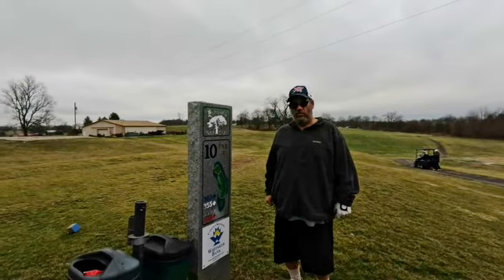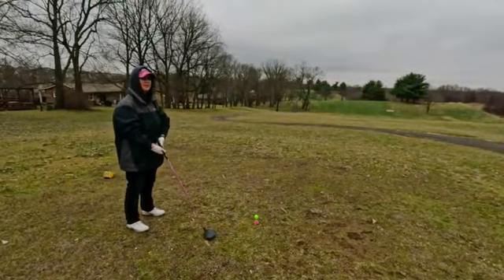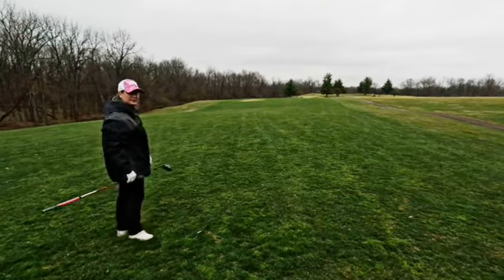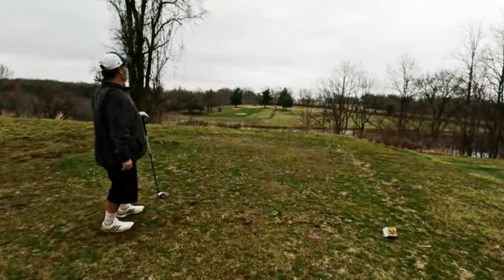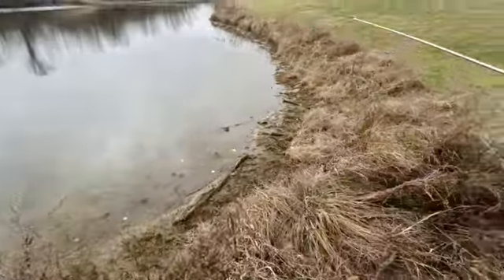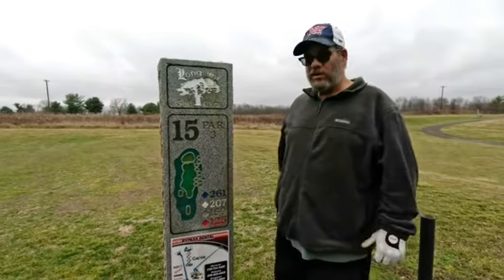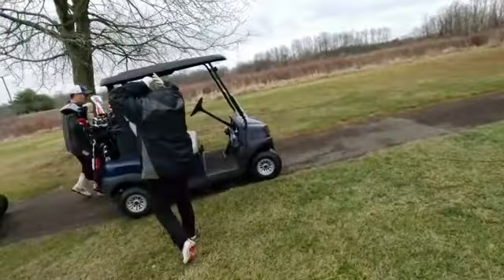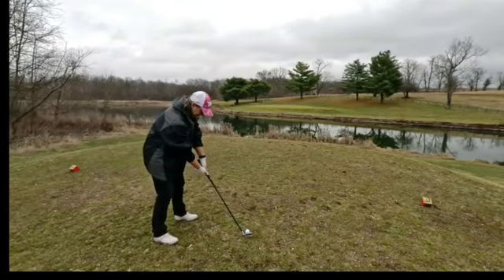Longview Back 9 -- Birdie Finally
Longview Golf Course in Georgetown Kentucky.  This semi private golf course with a great stay and play plan is a hidden gem in the bluegrass.